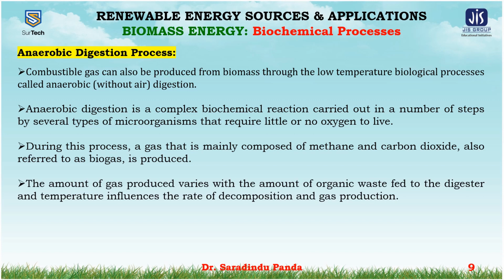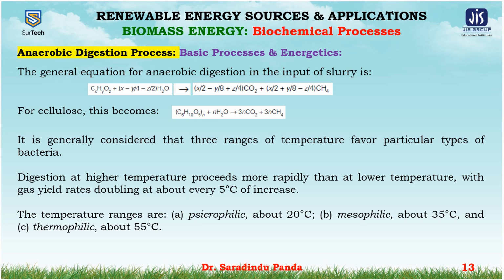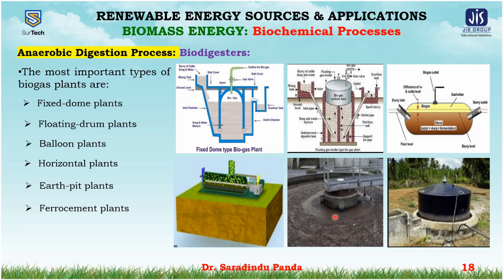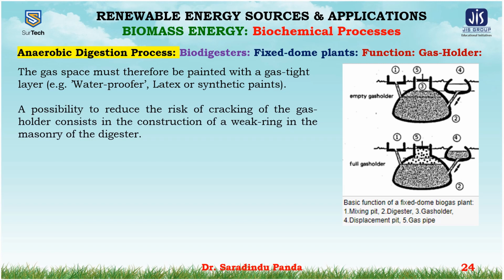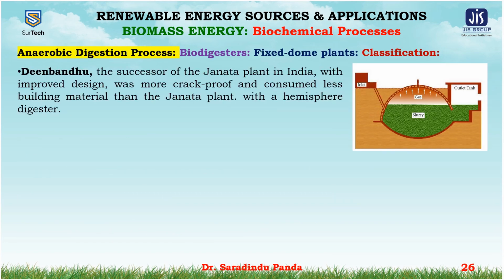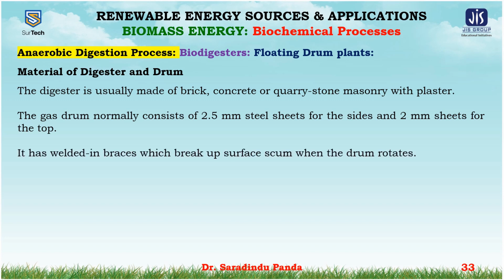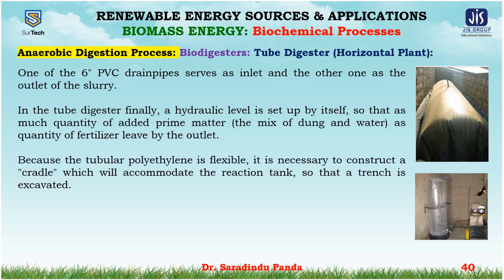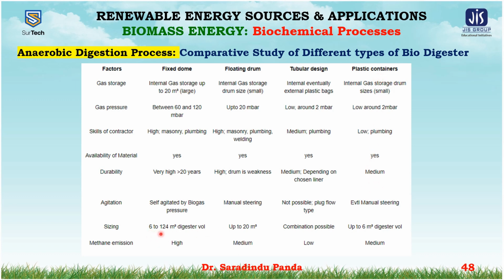RE LEC 20A